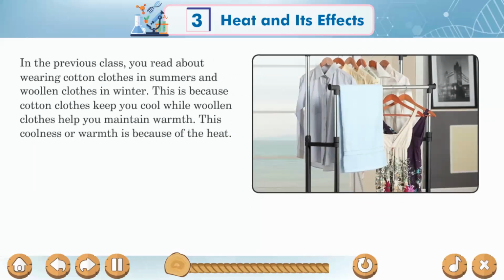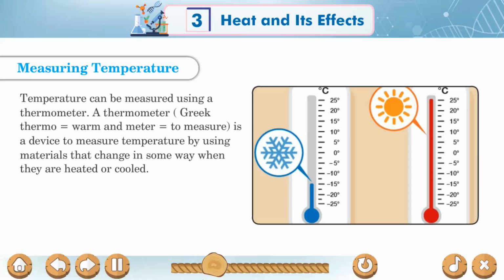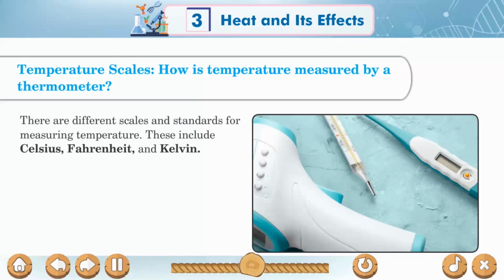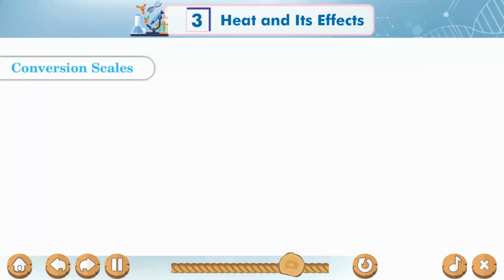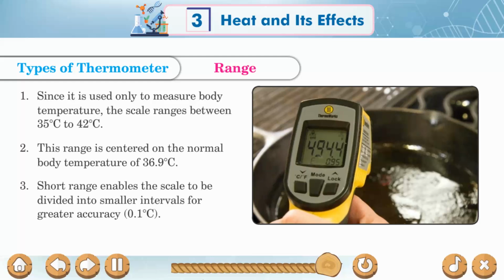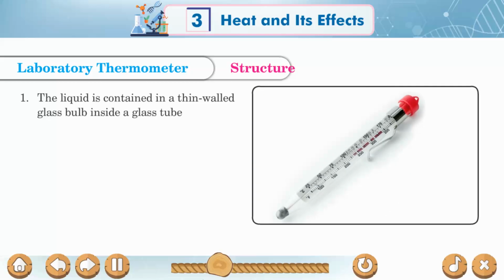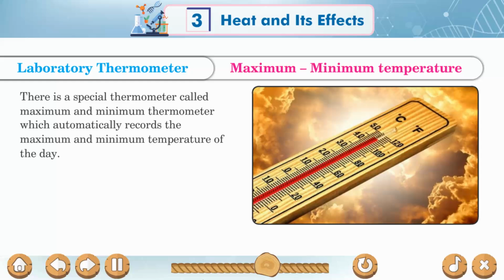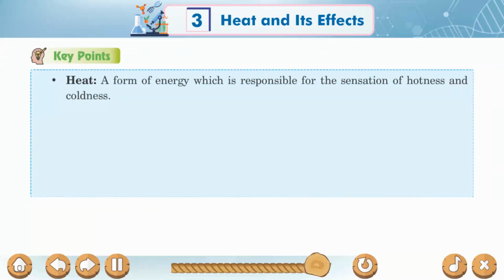Ch 3 | S dinesh | Science | Class 7 | Heat and Its Effects | For children